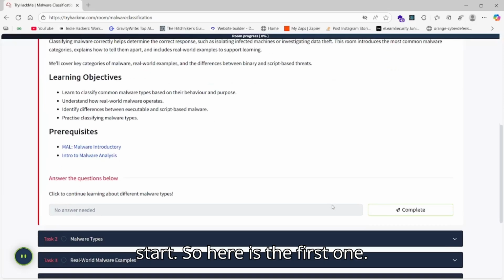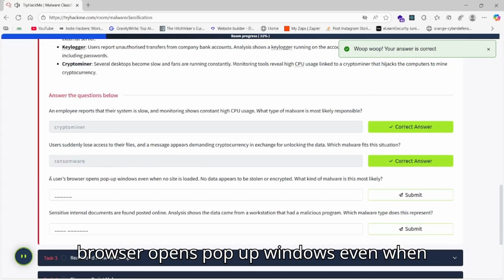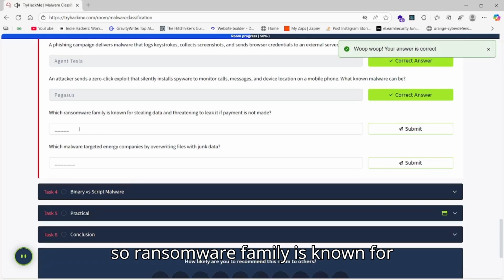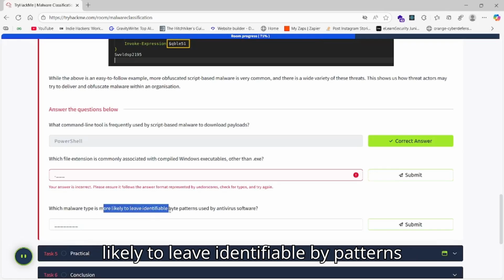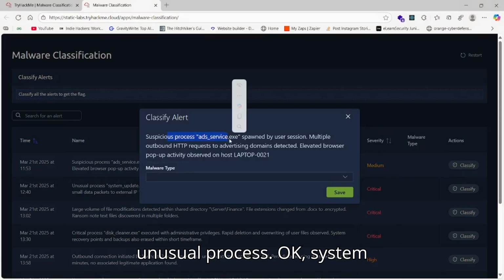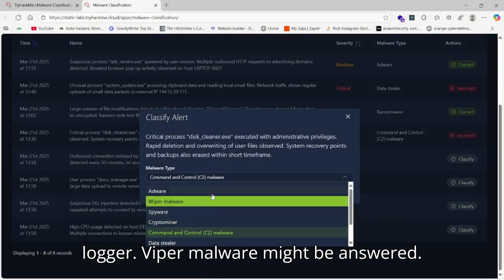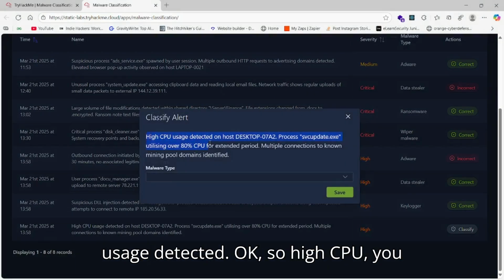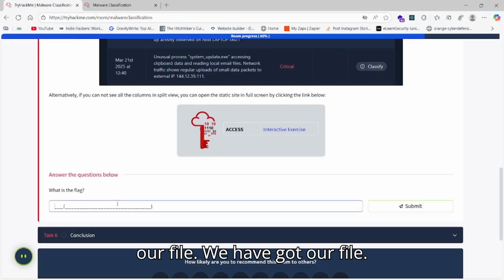Malware Classification (TryHackMe) Lab Walkthrough | Step-by-Step Guide | New TryHackMe Room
In this video, we’re diving into TryHackMe’s brand new room – Malware Classification Lab.
This lab focuses on malware analysis, classification, and reverse engineering basics, giving you hands-on skills to detect and understand malicious files.

🔍 What you’ll learn in this walkthrough:

Basics of malware classification 🦠

How to analyze suspicious executables

Identifying malware families with static & dynamic analysis

Understanding YARA rules & detection methods

Step-by-step explanation of each task in the room

This walkthrough is perfect for cybersecurity students, malware analysts, and SOC/blue team enthusiasts who want practical knowledge on handling malware samples safely.

👉 Whether you’re preparing for CompTIA Security+, CEH, or SOC analyst roles, this room helps sharpen your malware analysis skill